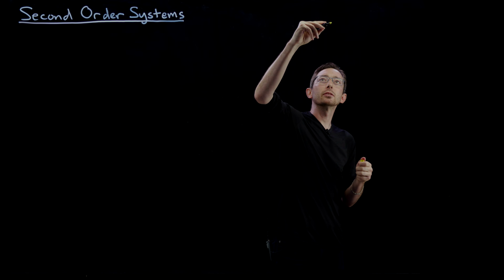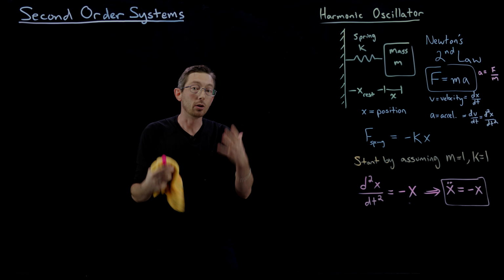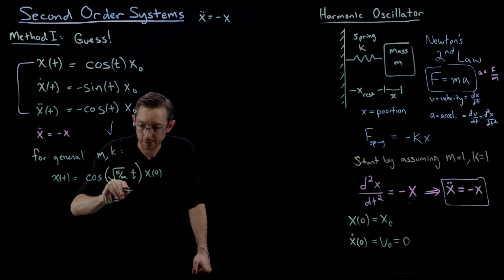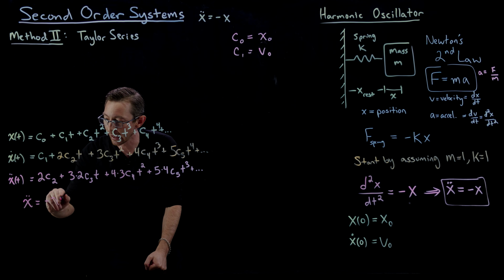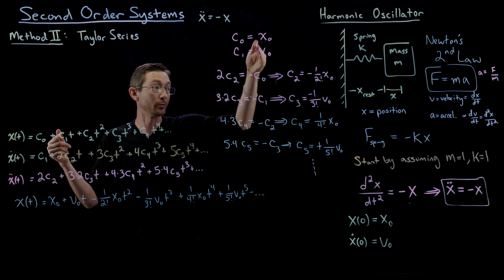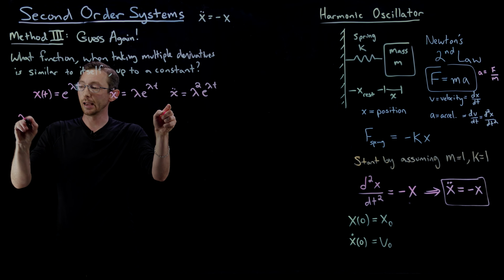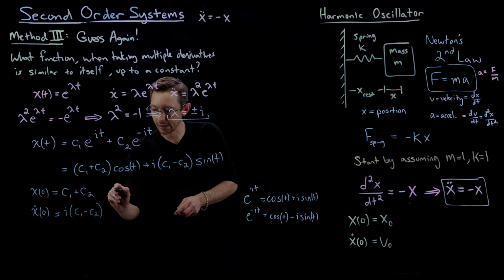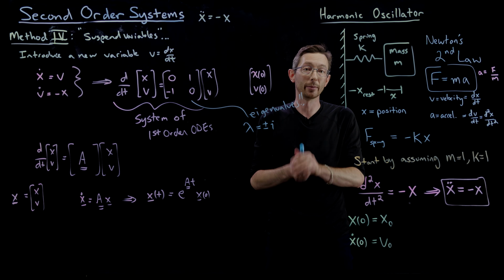Second-Order Ordinary Differential Equations: Solving the Harmonic Oscillator Four Ways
Here we introduce the second-order ordinary differential equation (ODEs) for a mass on a spring.  In Newton's Second Law, F=ma, the acceleration a is the second derivative of the position x(t), giving a second order differential equation.  We solve this equation four ways: 1) by guessing the solution, 2) using Taylor Series, 3) by guessing a different form of the solution, and 4) by writing as a matrix system of equations.

%%% CHAPTERS %%%
0:00 Introduction
1:00 Deriving the Spring-Mass Equations from F=ma
6:59 Method 1: Guess the Solution!
11:57 Method 2: Taylor Series Solution
24:18 Method 3: Guess Again!
33:20 Method 4: Write as a Matrix System of Equations